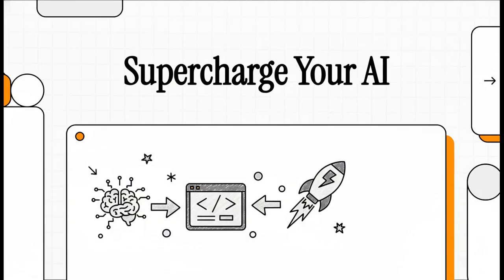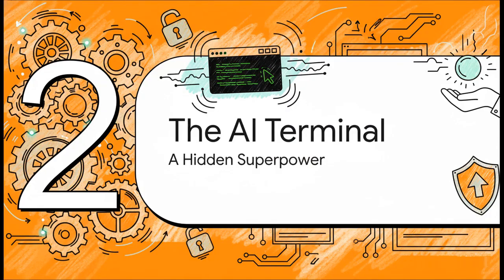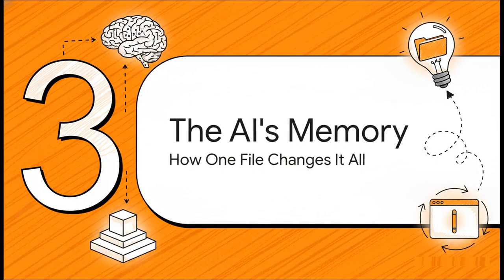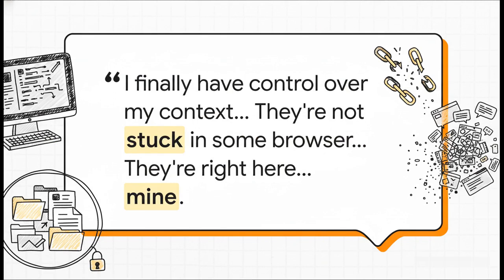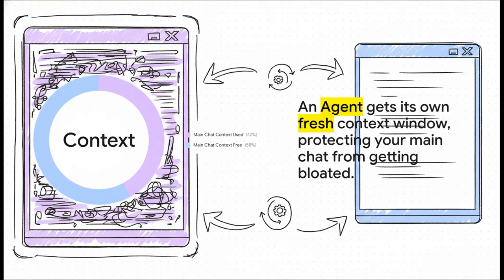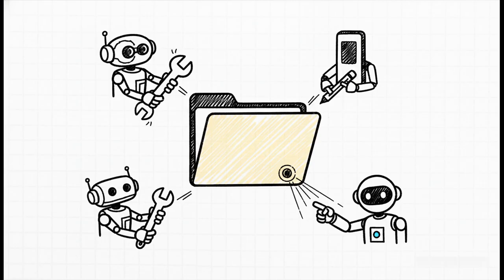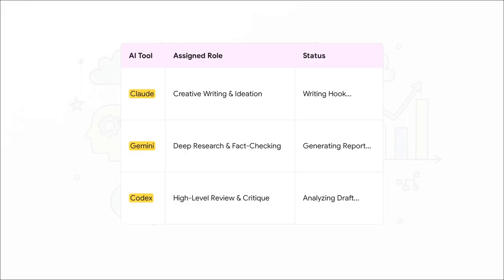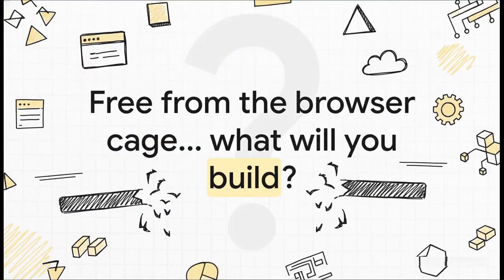You've Been Using AI the Hard Way — Supercharge It with This Instead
Many people are using AI tools today — but most are using them the hard way.

They rely on basic prompts, repeat the same manual steps, and miss out on the powerful workflows that can dramatically improve productivity and results.

In this video, we explore how to supercharge your AI usage by changing the way you interact with AI systems. Instead of treating AI like a simple tool, we show how to use it as a thinking partner, workflow engine, and productivity multiplier.

Whether you're using AI for writing, coding, research, business strategy, or automation, a few simple shifts can make your AI tools far more powerful and efficient.

If you want to move beyond basic prompts and start getting real leverage from AI, this video will show you how.

• Why most people are using AI inefficiently
• How to structure prompts and workflows for better results
• How to turn AI into a productivity multiplier
• Techniques for iterative prompting and refinement
• Practical tips to supercharge your AI workflow

AI is one of the most powerful tools available today, but its effectiveness depends heavily on how you use it. Small improvements in your approach can dramatically increase the value you get from AI.

Understanding how to properly leverage AI can help you work faster, think better, and unlock new creative and professional possibilities.

KodeNerds is an AI-first software engineering company building intelligent systems that solve real-world problems across healthcare, enterprise, finance, and emerging technologies.

Our mission is simple: build technology that actually works — and help organizations move from experimentation to real impact.

Whether you are a developer, CTO, founder, healthcare leader, or simply curious about where technology is heading, this channel delivers clear, actionable insights grounded in real-world experience.

Stop building at the speed of yesterday™